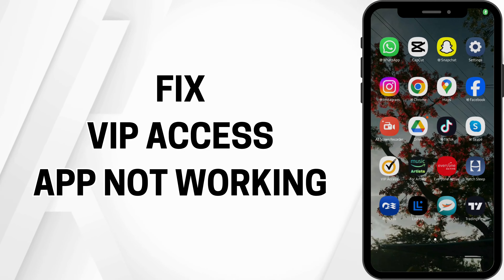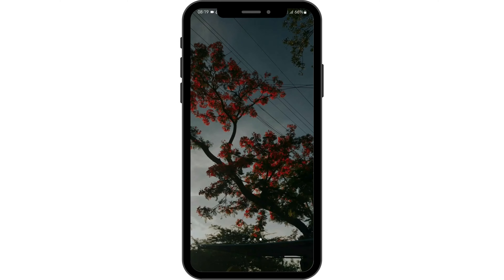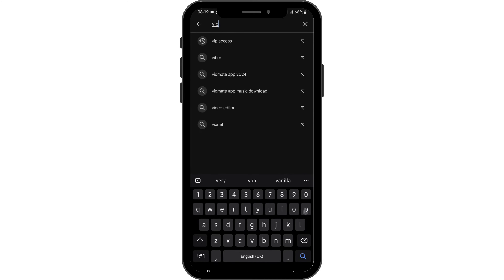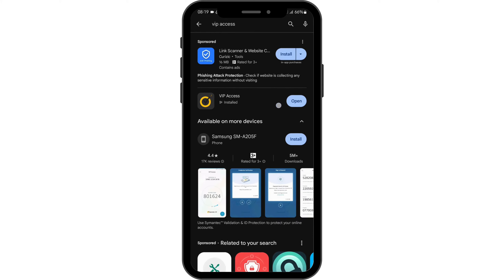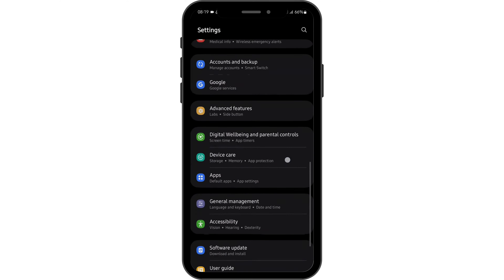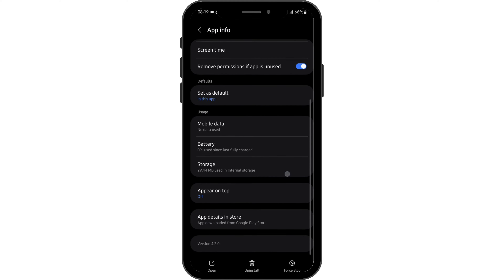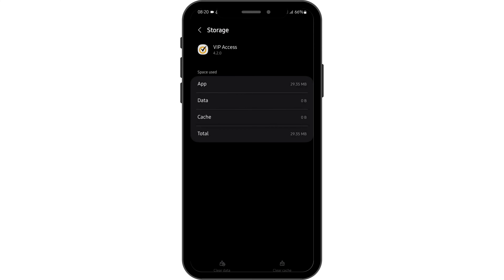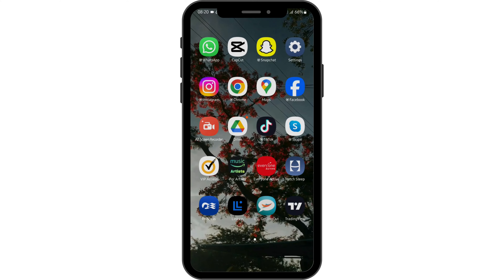How to Fix VIP Access App Not Working | Resolve VIP Access Issues (2024)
Experiencing issues with the VIP Access app? This video will guide you through the steps to troubleshoot and resolve common problems with the VIP Access app in 2024.

In this guide:
0:00 - Introduction
0:05 - How to Resolve VIP Access Issues

Learn how to fix VIP Access app problems by checking your internet connection, updating the app, clearing cache, and reinstalling if necessary. Discover tips on ensuring smooth app performance and resolving frequent issues.

Fix VIP Access app issues and get back to secure access today!